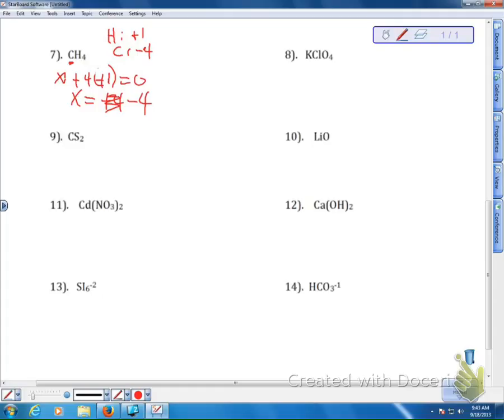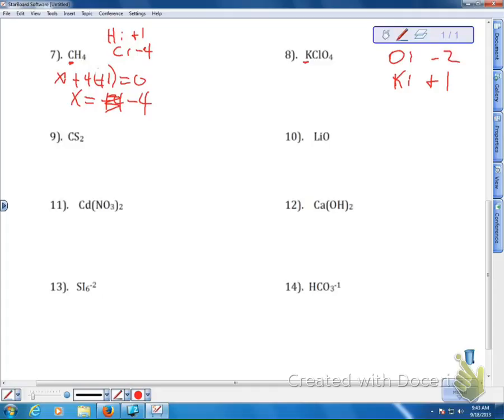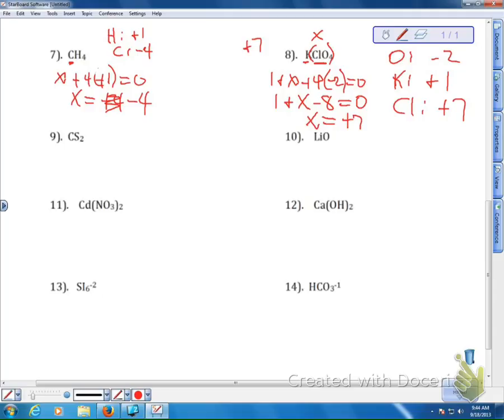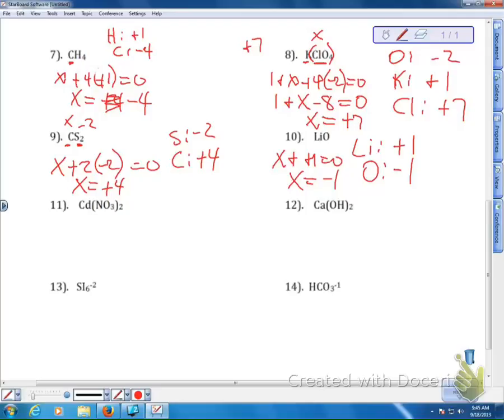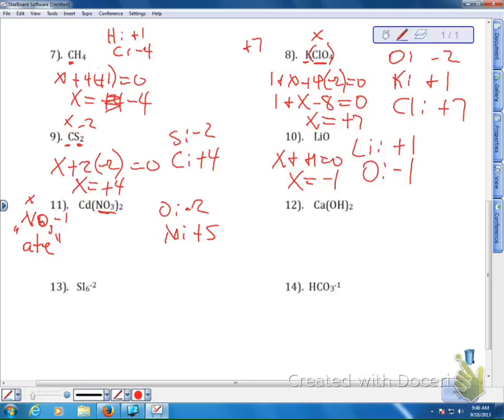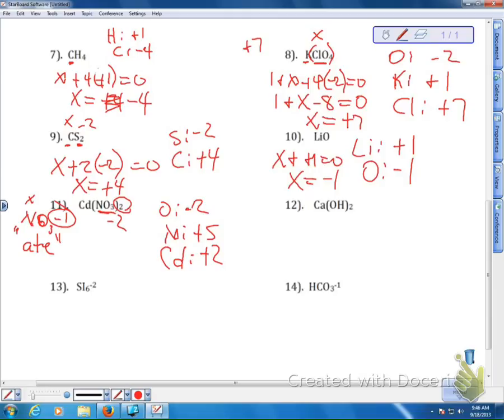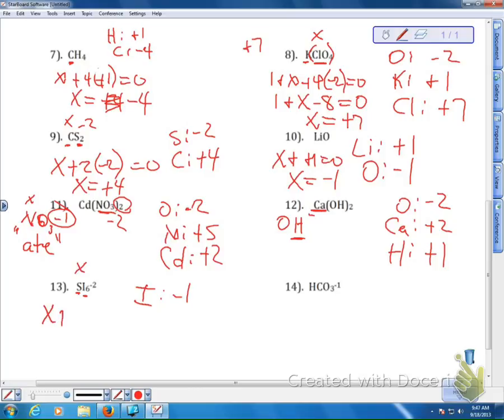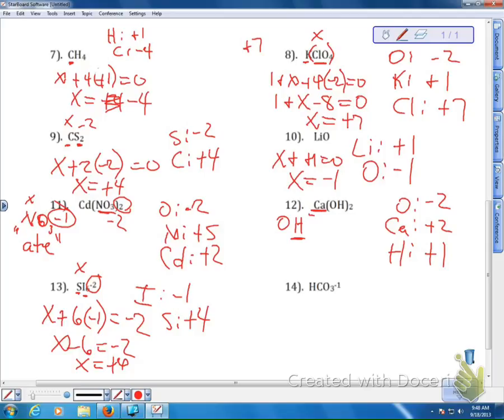Ox Numb wksht part 2